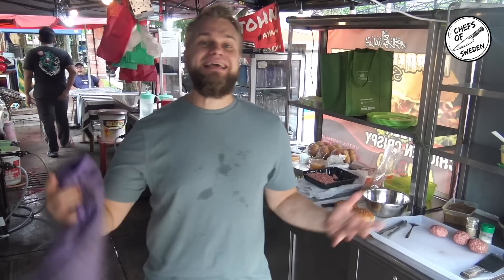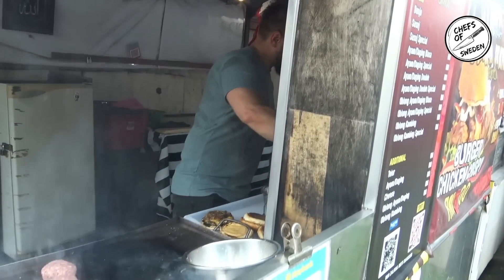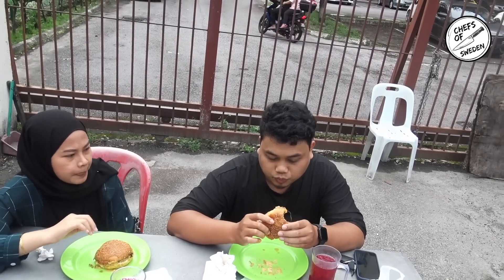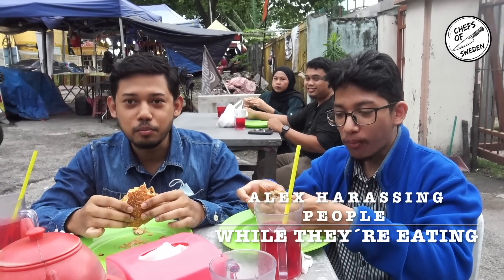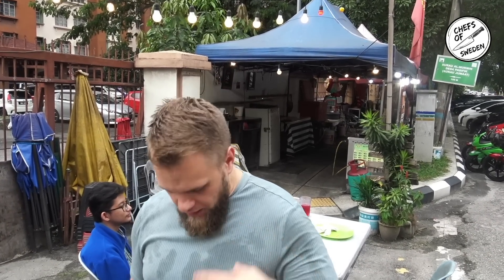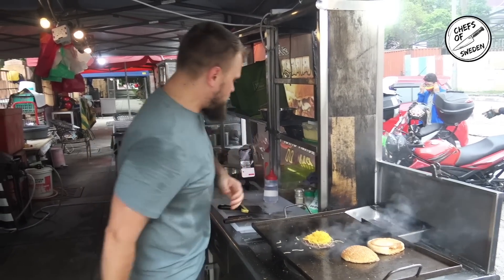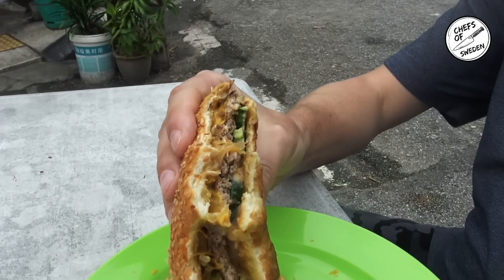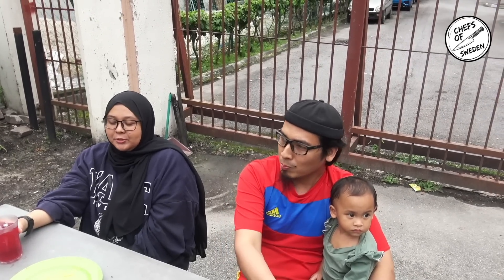GIVING OUT BURGERS FOR FREE IN MALAYSIA! | PROFESSIONAL CHEF MAKING SMASH BURGERS IN KUALA LUMPUR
And this episode or hero, Yosof Malcolm, the professional chef from Sweden, is giving out free burgers in Kuala Lumpur Malaysia!!!￼
It’s spicy chili burgers!!!

Would love to do this with @TravelsonToast !!!